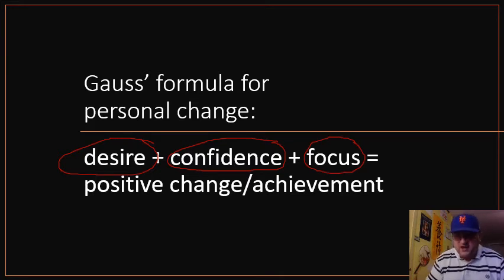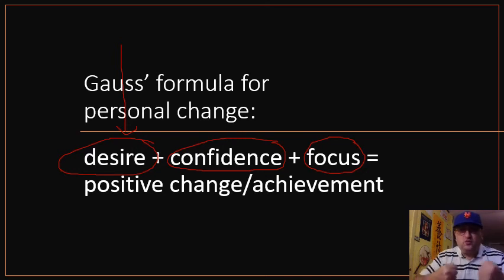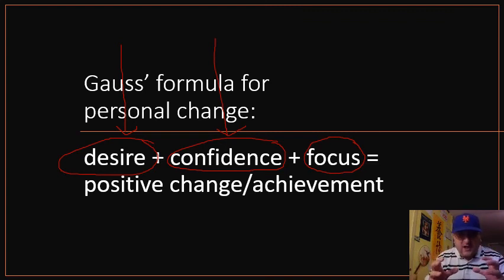"back" is not a verb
A common mistake foreign learners of English make is using 'back' as a verb and not an adverb. I help learners fix this mistake in this video.